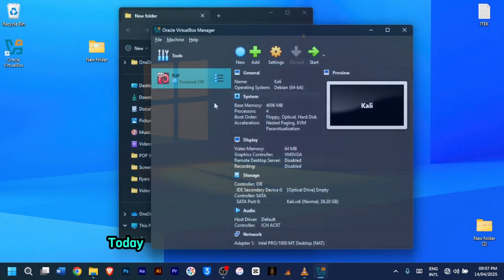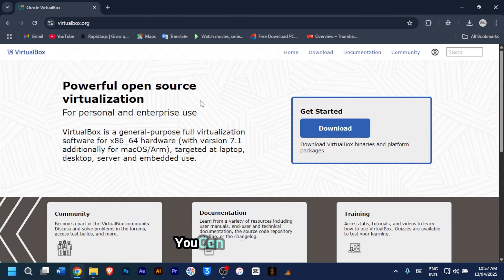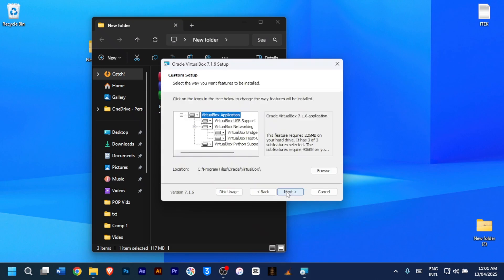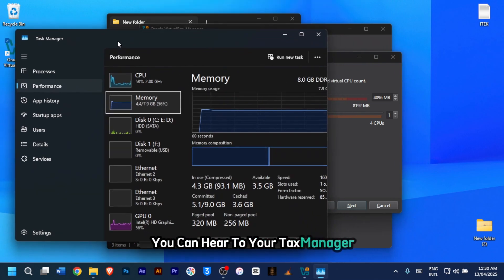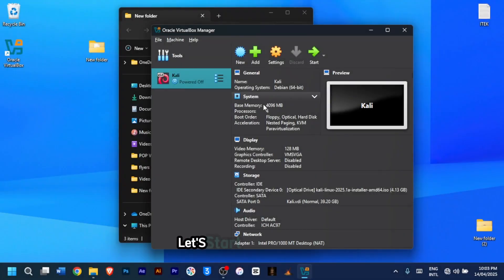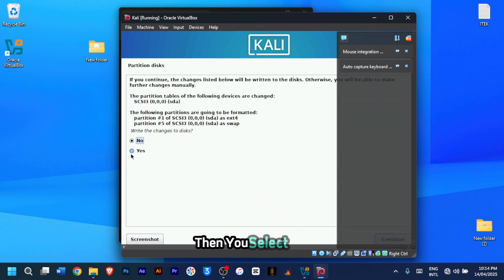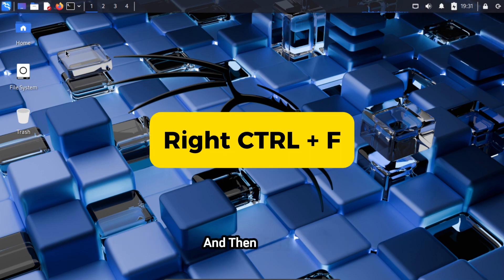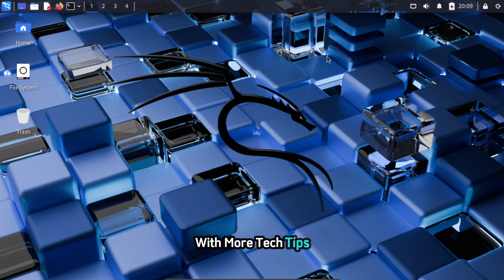Can You Run Kali Linux Without Breaking Your PC?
Follow this step by step guide on how to Install the kali linux on Virtualbox in Windows 10 and 11.

Time codes
0:00  -    Intro
0:38  -    Enable or Disable Virtualization
1:11  -    Download VirtualBox and Extension Pack
1:48  -    Download Kali Linux ISO File
2:16  -    Install VirtualBox
2:46  -    Install VirtualBox Extension Pack
3:06  -    Create Virtual Machine for Kali Linux
4:20  -    Adjust Virtual Machine Settings
5:10  -    Install Kali Linux Operating System
6:37  -    Continuation of Installation
7:10  -    Logging into Kali Linux
7:46  -    Commands to Run Before Using Kali Linux
8:45  -    Outro

✅Respect for Your Support

Note: This video has followed all the YouTube community guideline rules. The purpose of this video is to help everyone with my knowledge and experience. I totally do not support any illegal acts or videos. The videos are completely for legal purposes.